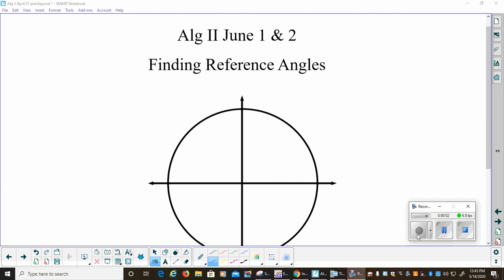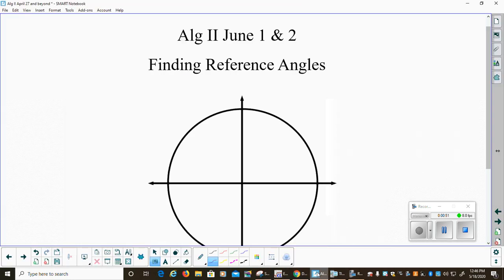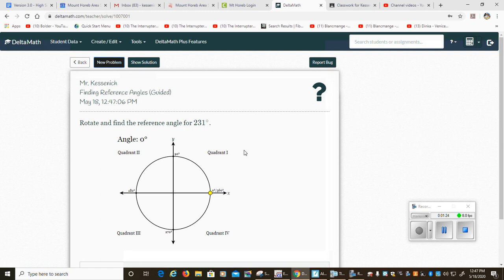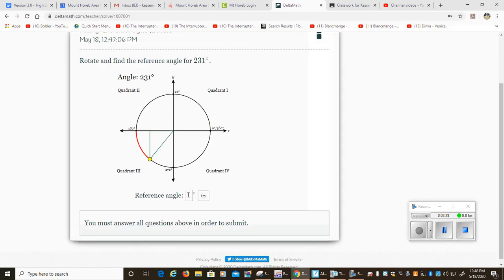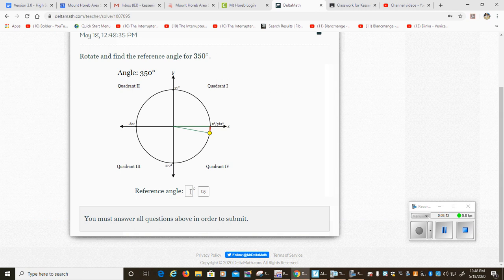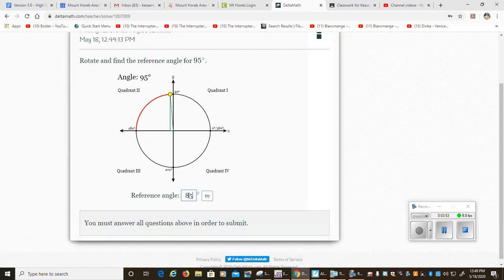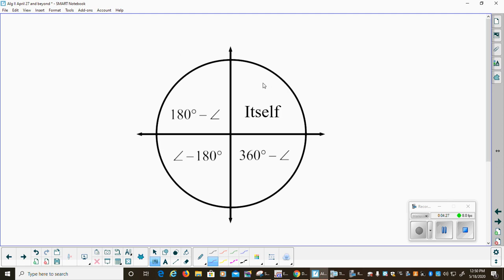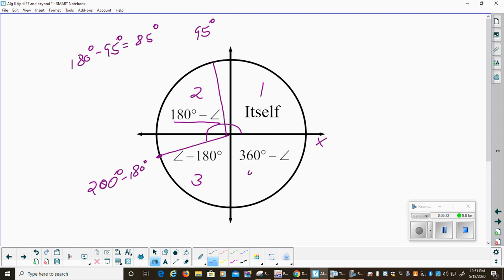Alg II June 1 & 2